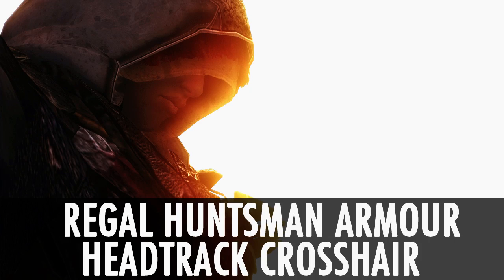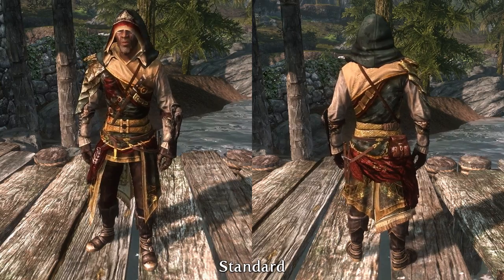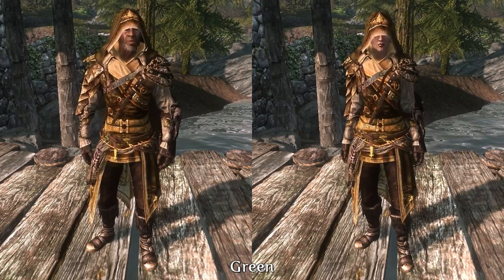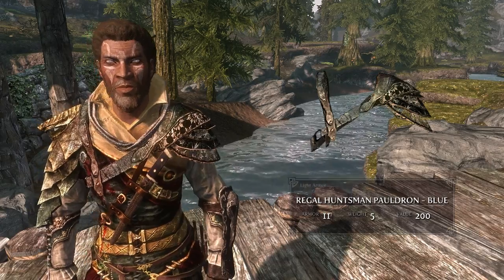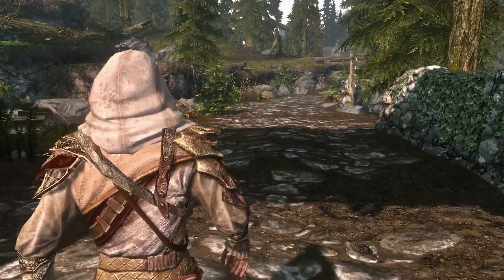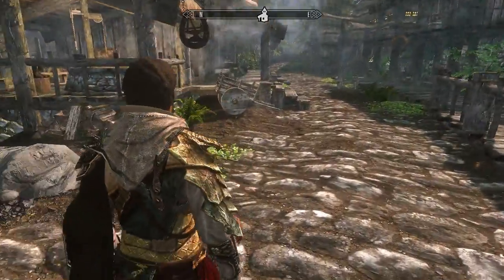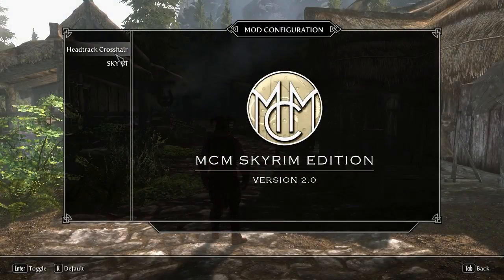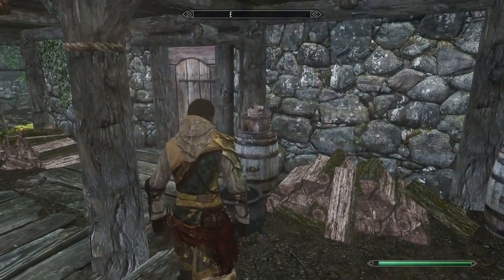Skyrim Mods: Regal Huntsman Armour & Headtrack Crosshair